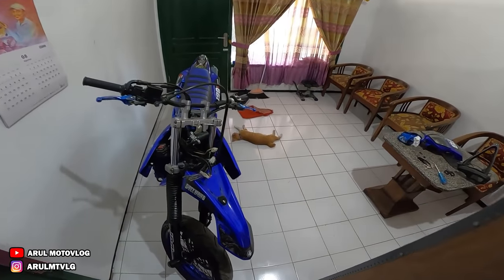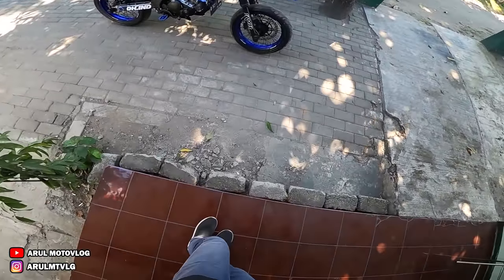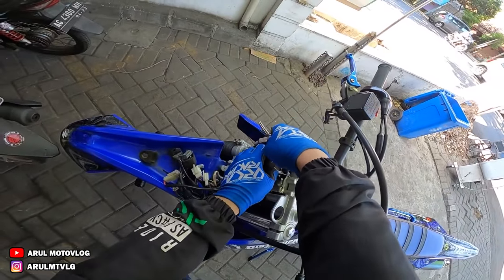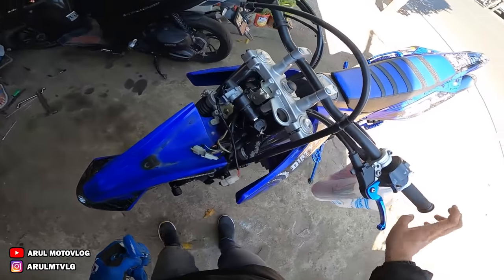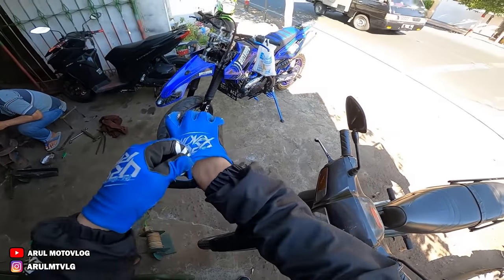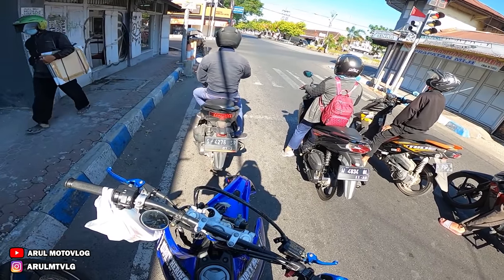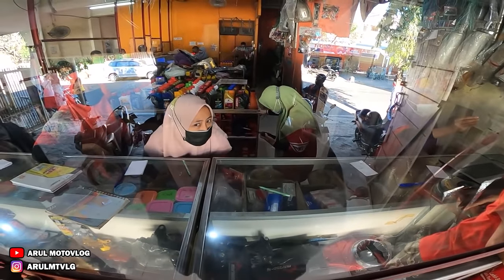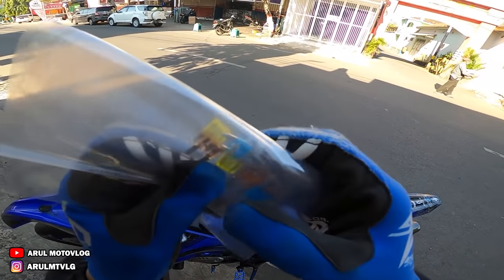DAHLAHHH BALIKIN STANDAR LAGI AJA, CAPEK MODIFNYA, HABISIN DUITTTT!!!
Motor : WR155R
Alat Recording :
1. Gopro Hero 8 Black
2. Adapter Mic Original Gopro
3. Mic Eksternal Harga 20Rban
4. Helm Leat Moto 8.5